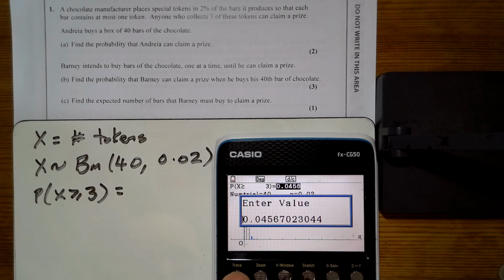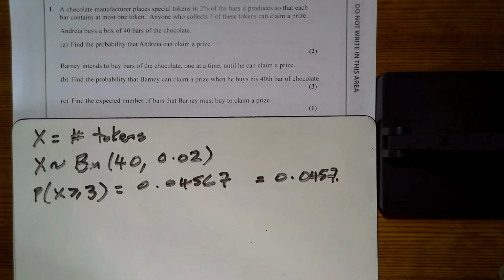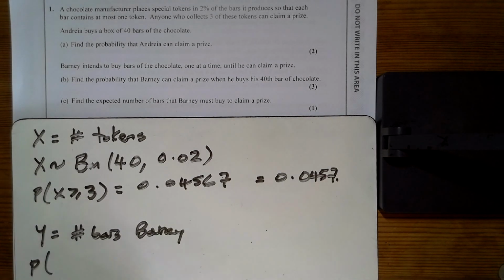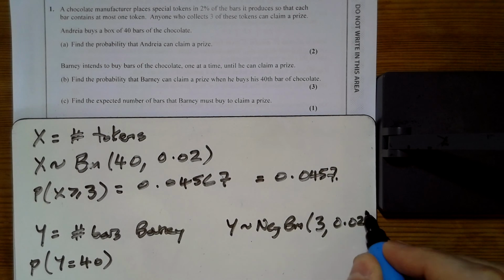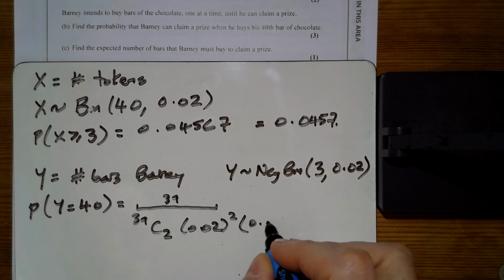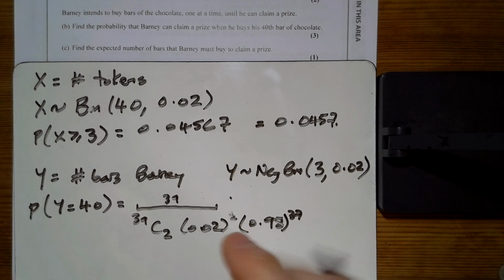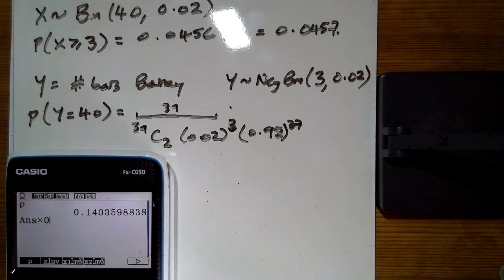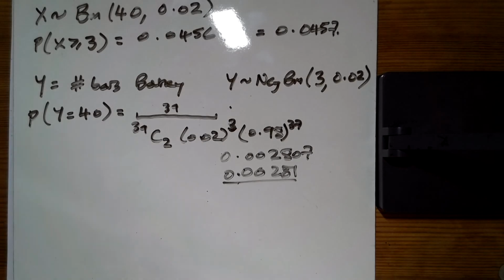FM.Stats 1 2019 Q1